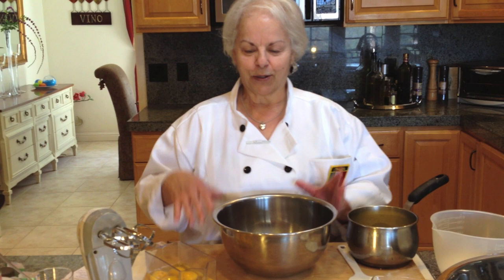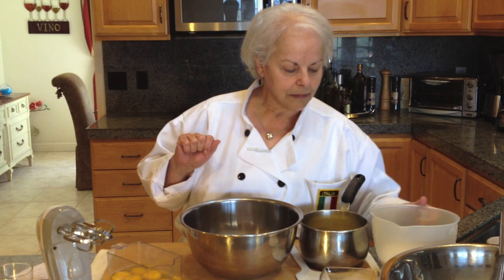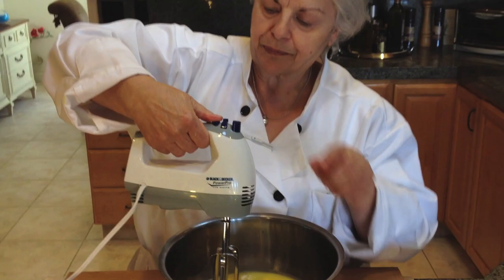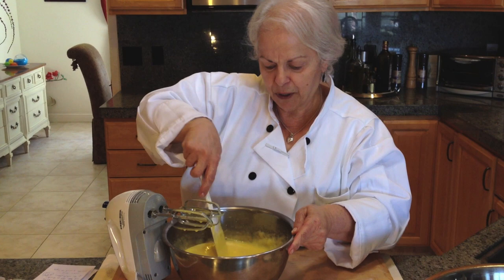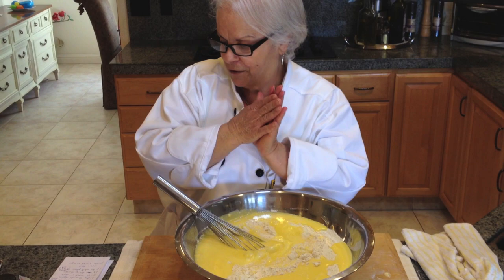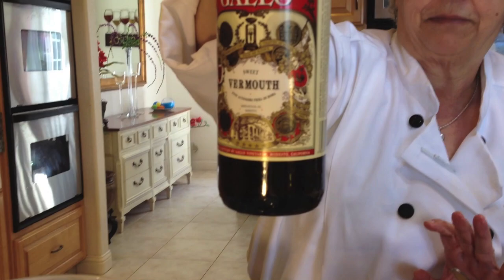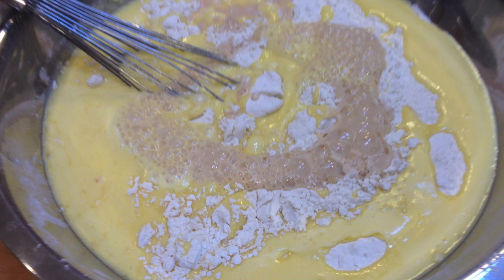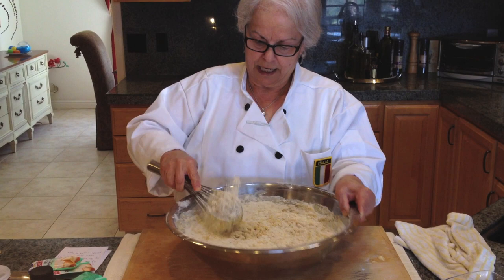Easter Sweet Bread (Cuculi) - Part 1: The Dough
Mammabella teaches us how to make the sweet easter bread called Cuculi.  It is also called Buccellati, Cuzzupe, or Cudduraci.